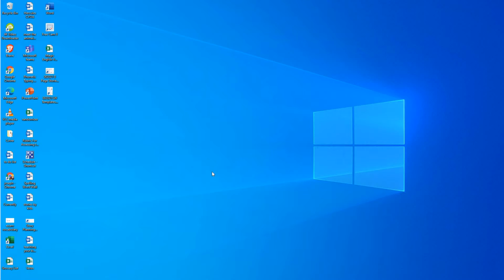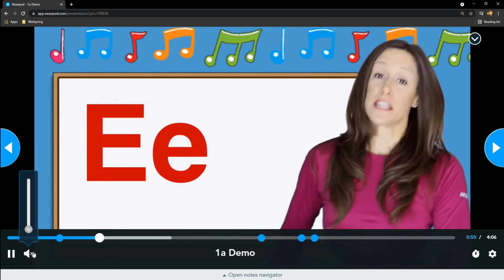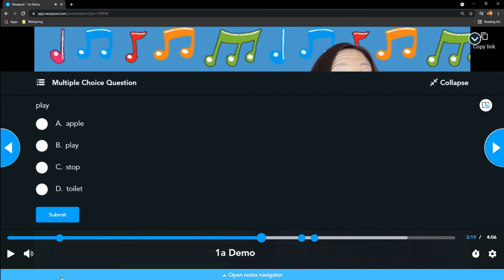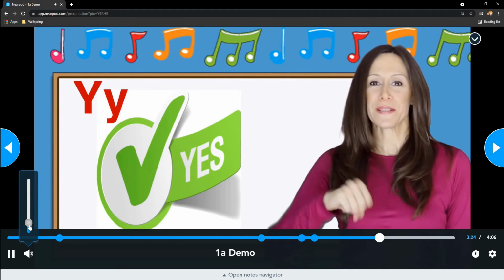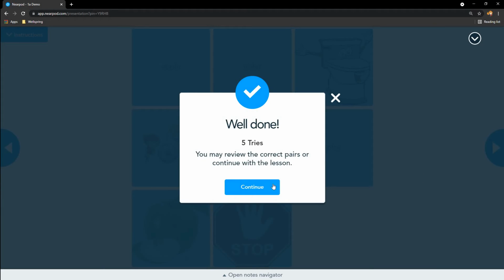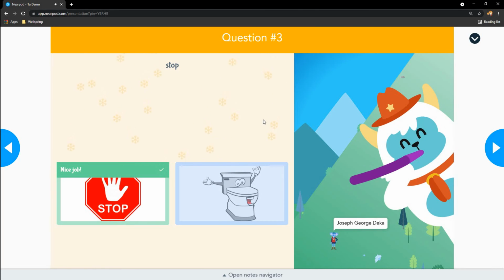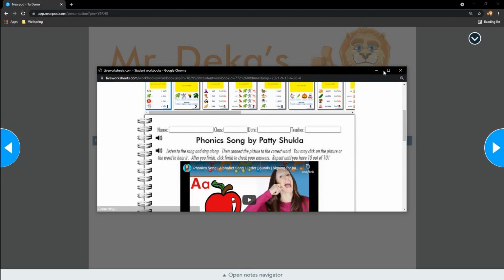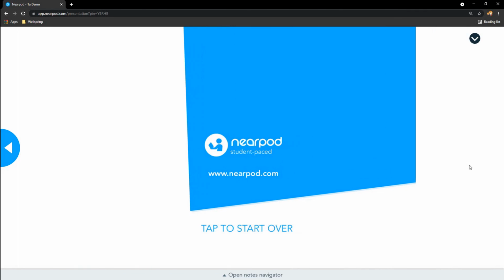How To Nearpod